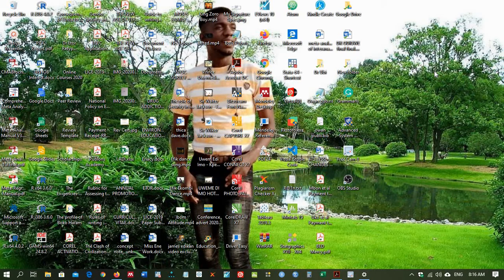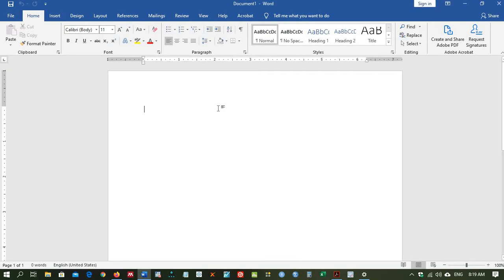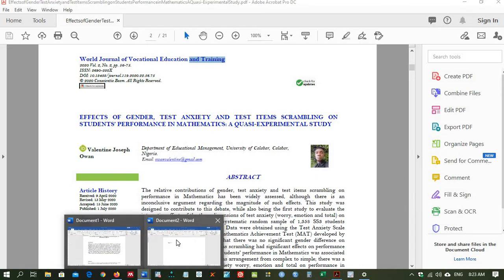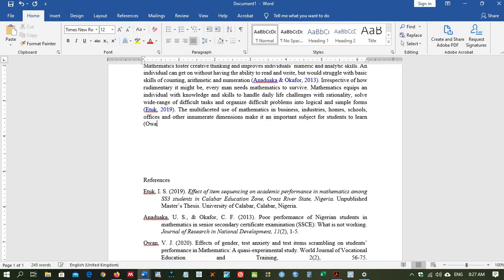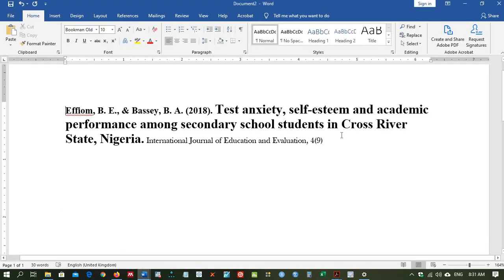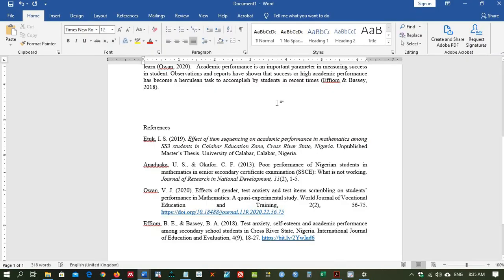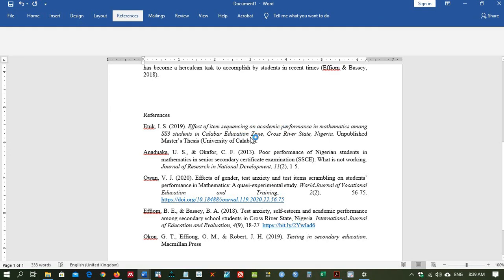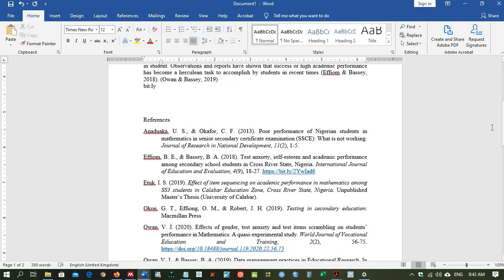Preparing citations from primary sources of Literature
This video tutorial demonstrates how citations can be prepared from primary sources of literature to promote ethical practice in giving authors due credit for their scholarly works. Other referencing-related activities are also captured.